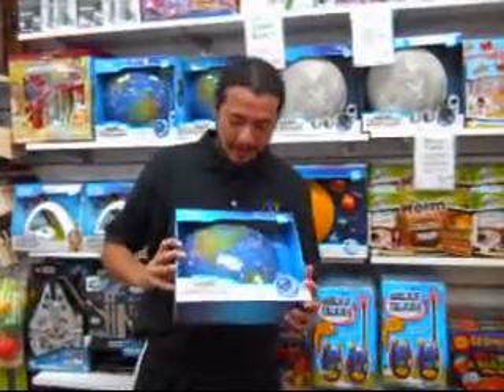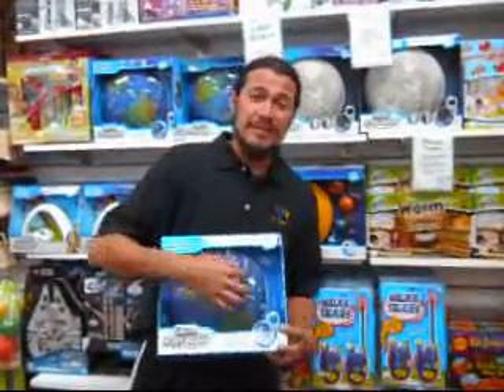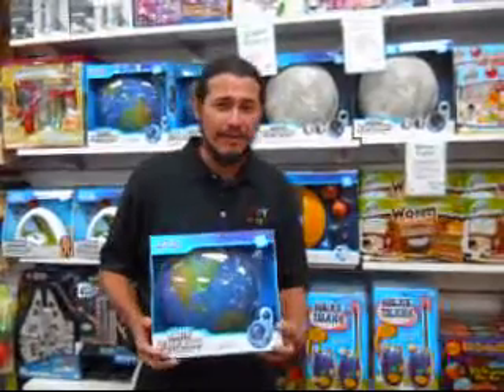Earth in My Room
Imagine seeing an awe-inspiring view of Earth from space in your room! With Earth In My Room, watch Earth's city lights illuminate from east to west in brilliant detail. It's a real wonder of our world! Available now at Wonder Works!